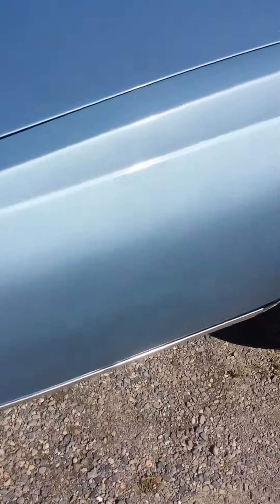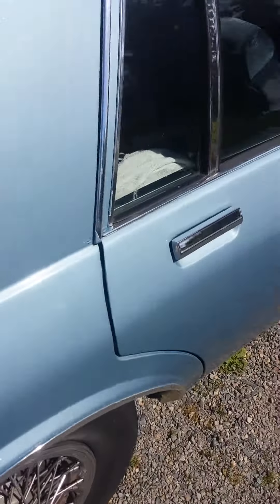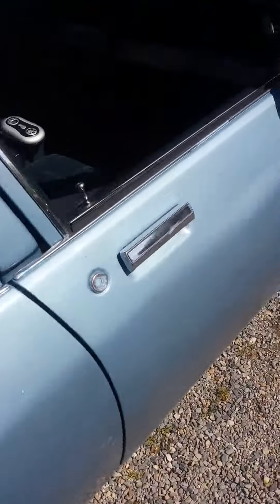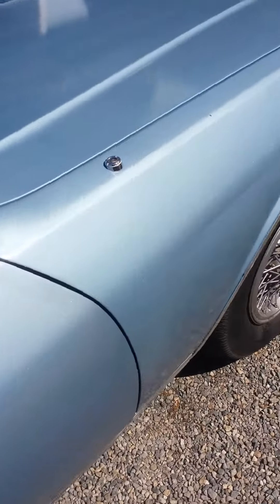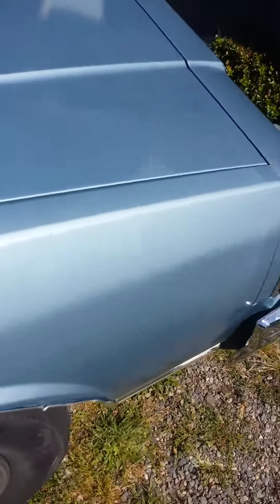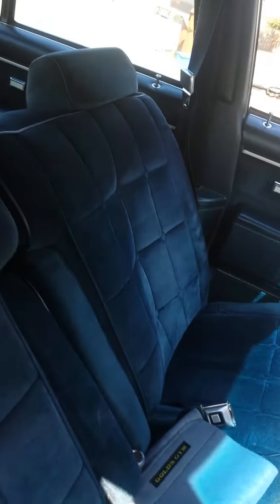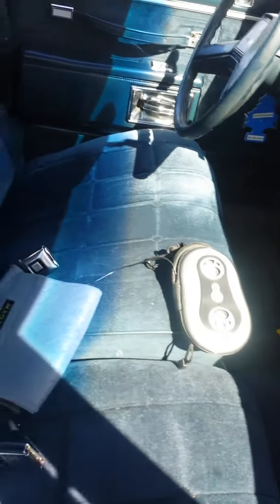1986 box Caprice